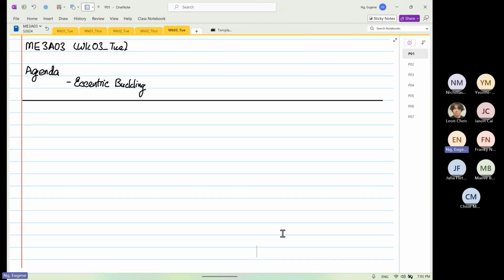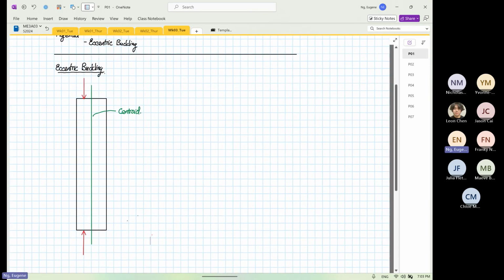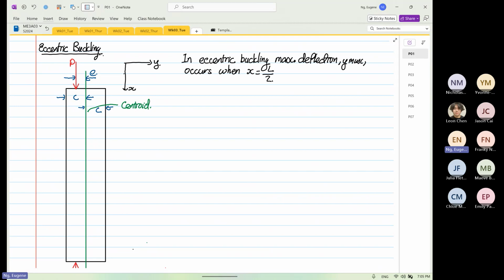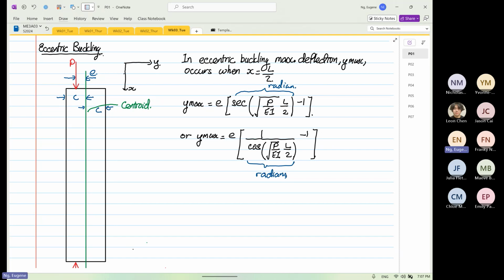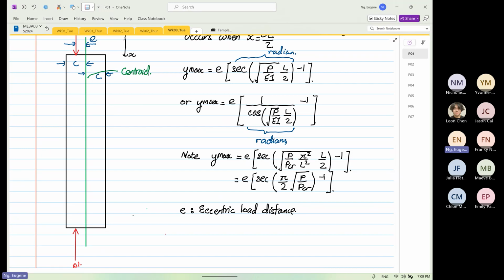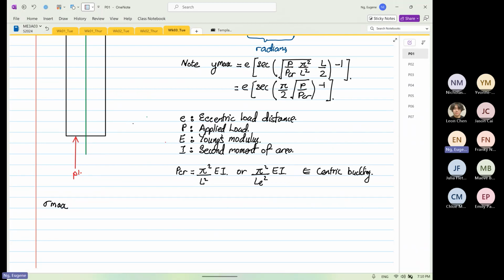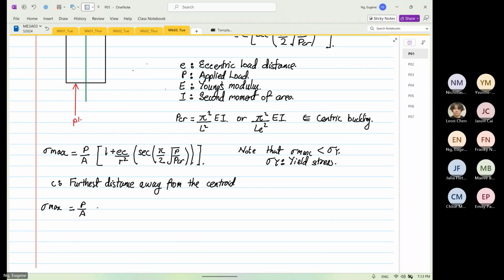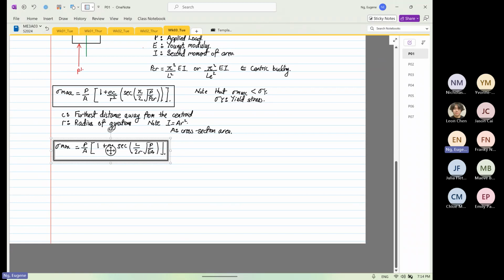Wk03 Tue P01